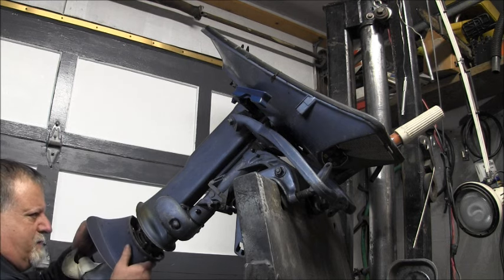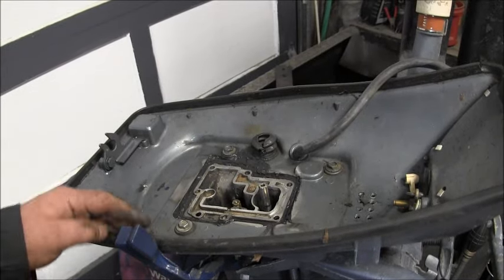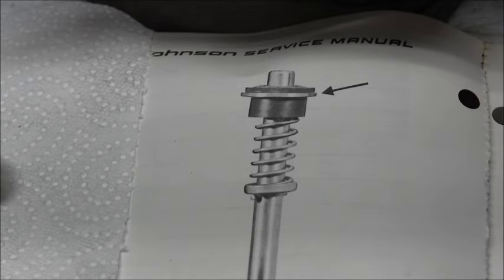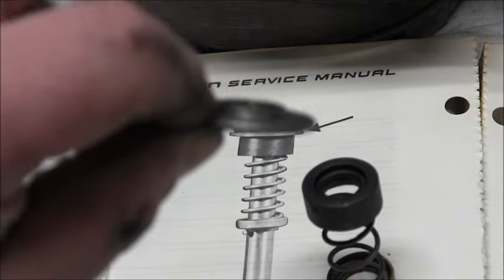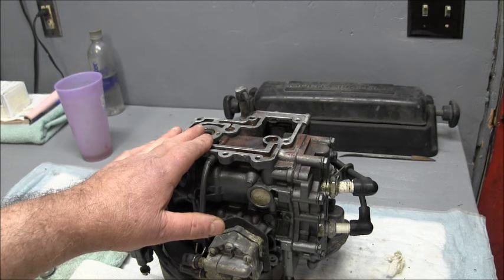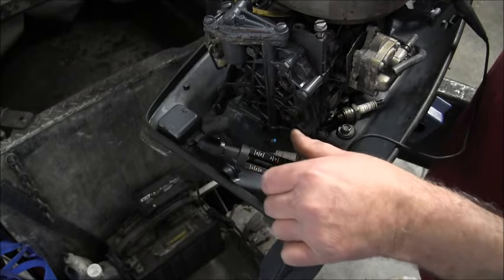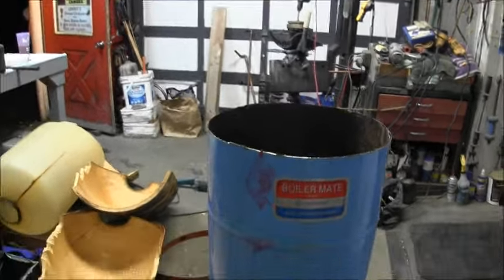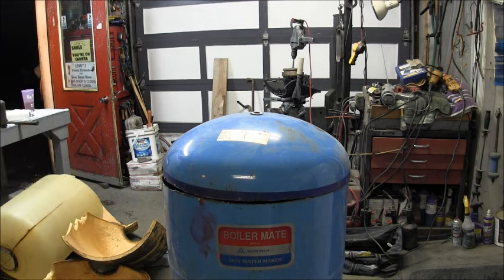EVINRUDE 1963 5 & ONE Half + More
EVINRUDE  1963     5 &  1/2    HP  +  More  Outboard  Fun &  Other Kodibass Fun  Stuff,,      Come  Along &  Let's   Go  INSIDE  OUTBOARD;S   One  More  time & Get our  Outboard   Boom  On !   Yippy,,,,!
                                                                                           kodibass